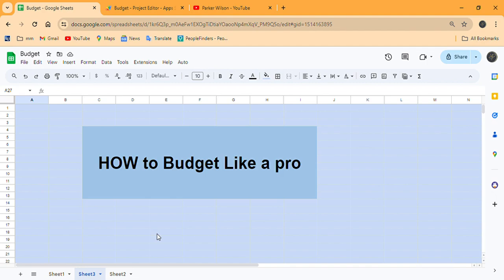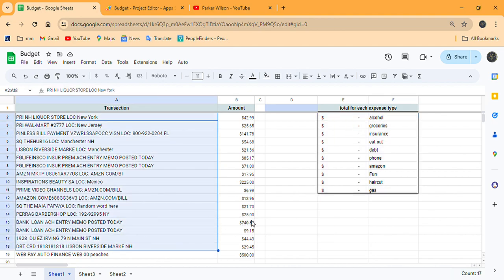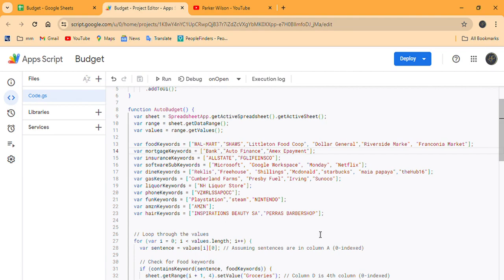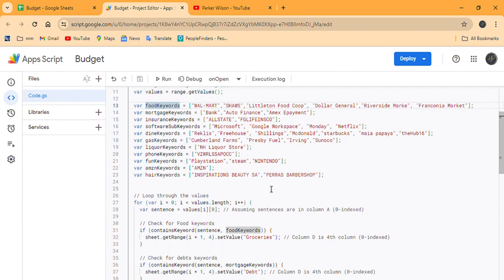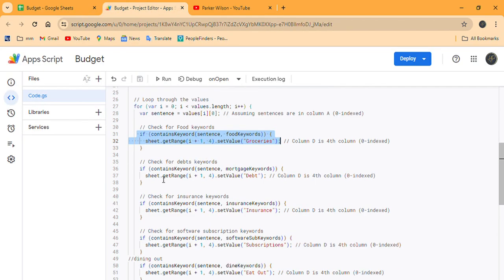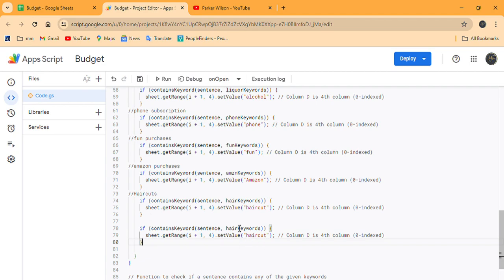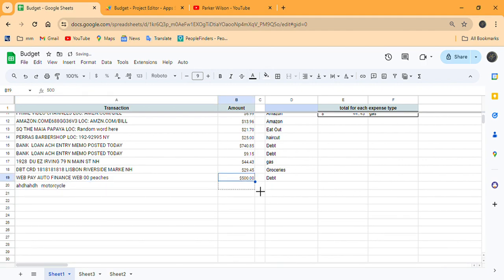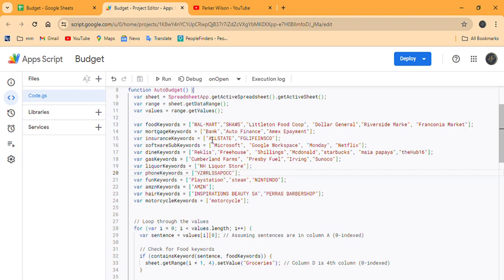Budget Like a Pro with Google Sheets and app script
In this video, we'll explore a Google Sheets script that automates budget categorization. Have you ever struggled with organizing your expenses? With this script, you can categorize your spending automatically based on predefined keywords. No more manual categorization!

formula in column E  is  =SUMIF(D:D, "gas", B:B). This allows you to check the sum of all items in column B if it has the key word "gas" etc next to the amount in column D.